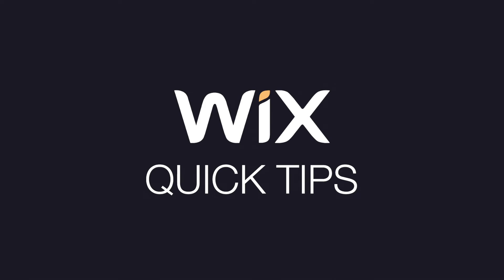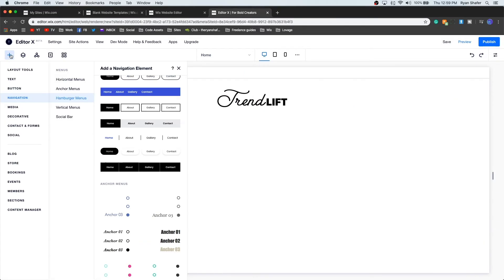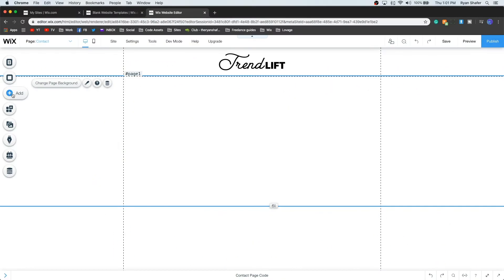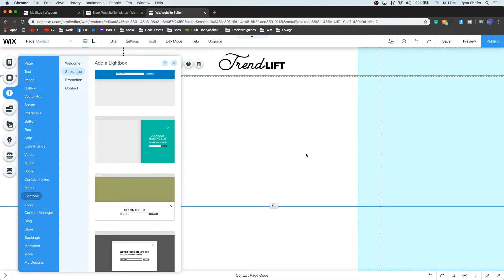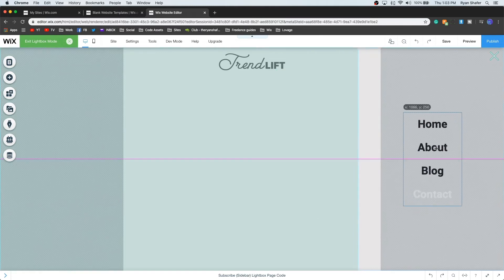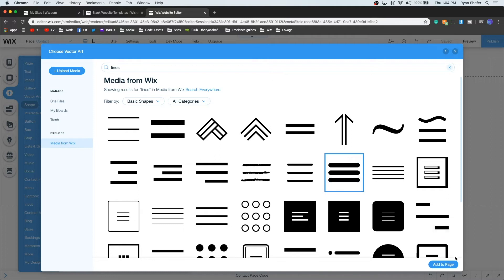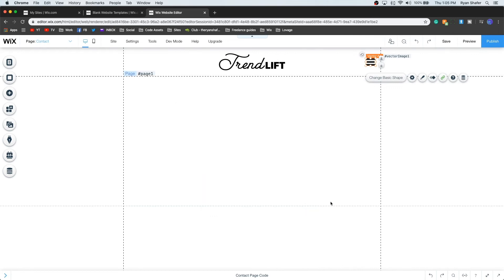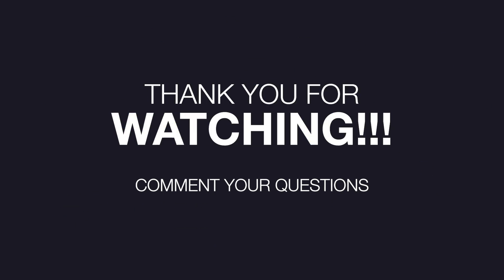Lightbox Menus in WIX (Editor X & Editor Code) - WIX QUICK TIPS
Learn how to create Lightbox/Hamburger menus in Wix. Both Editor X and Editor Code have this option and here is how!